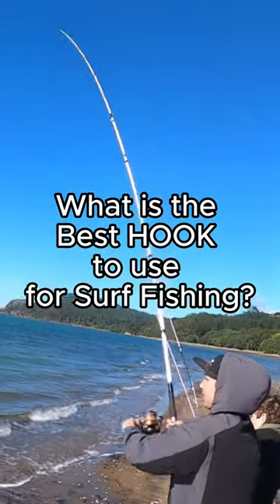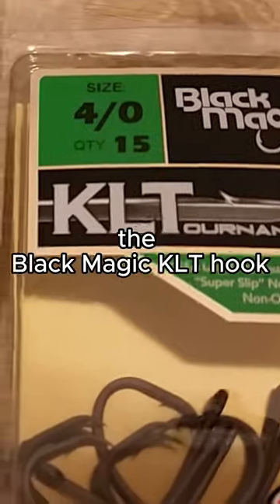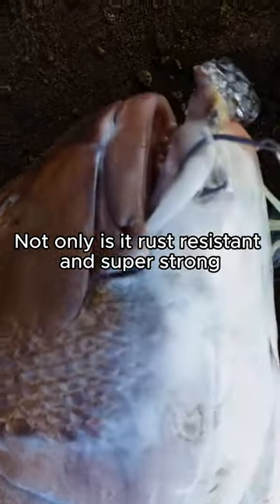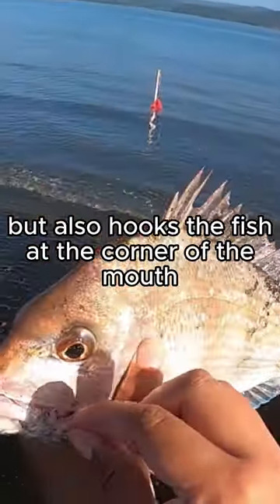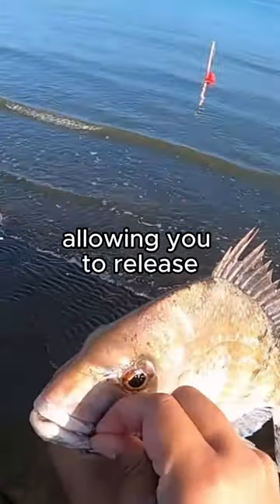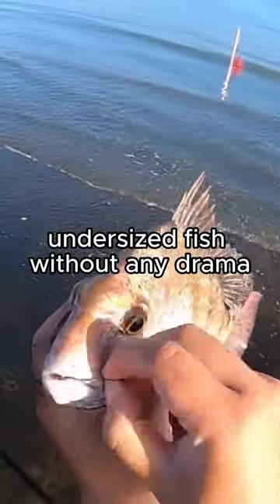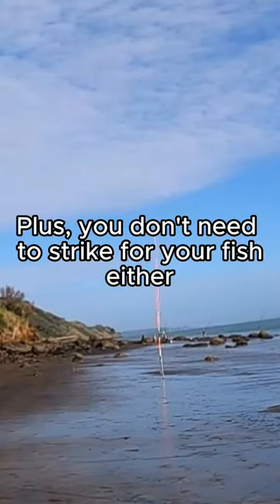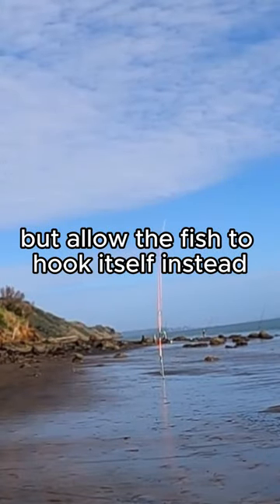BEST hooks for SURF FISHING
Hello and welcome to Basic Fishing from New Zealand. A quick of me explaining what the best hooks are for surf fishing or surfcasting

Tackles and Gears that were featured in this video
Tackle used:
Black Magic Rolling Swivel
Black Magic KLT Recurve Hook
Black Magic Fluorocarbon Trace
Black Magic Tough Trace

Tindale Marine Research Charitable Trust
If anyone's keen to try tagging their own fish click here! Also if you do find a tagged fish, make sure to report that too!

The rod used:
Magna Nordic Surf Rod
Tidec 7000 Surf Casting Reel & 71 Degrees North Surf Rod

Rodassista Gimbal System